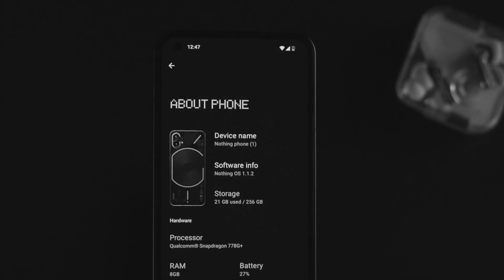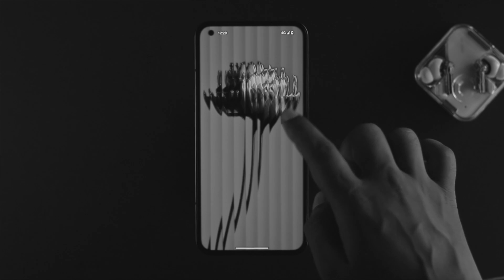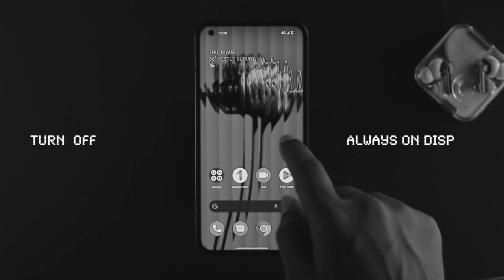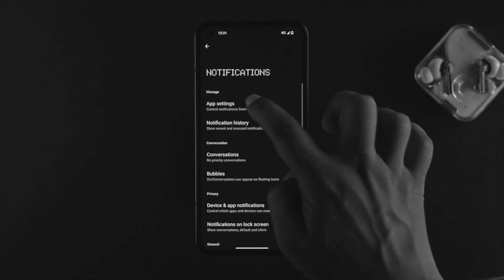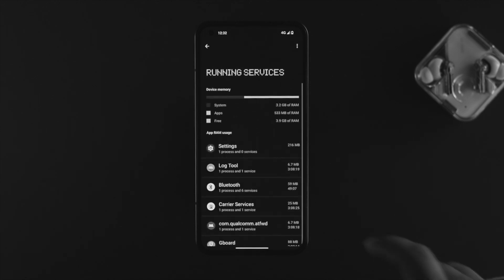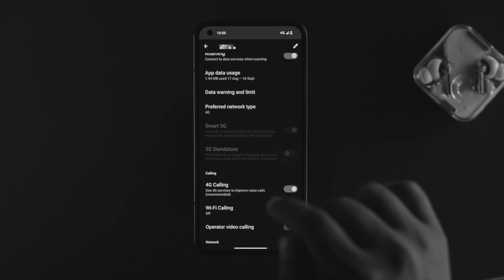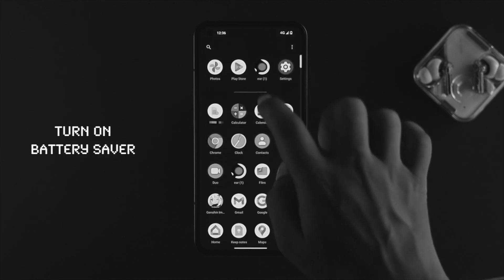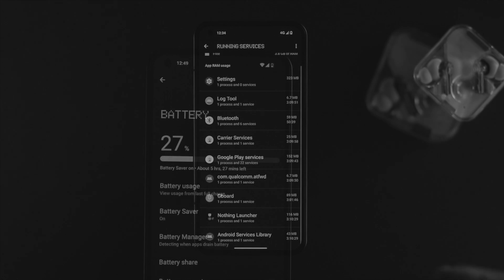How to Fix Nothing Phone (1) BATTERY Drops Quickly!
Nothing Phone (1) Battery suddenly drops 80%, 50%, 35% to 0% instantly, you want to check the details of the battery consumption to stop it from happening again. Fix369 Team will show you the best 8 solution to fix Battery draining quickly problem on Nothing Phone (1).

0:00 What this video is about
0:40 Solution 1: Close Apps Running in Background
1:08 Solution 2: Turn Off Glyph Lighting
1:48 Solution 3: Turn Off Always on Display
2:22 Solution 4: Turn Off Notification
3:04 Solution 5: Turn Of Background Apps
3:57 Solution 6: Change Network Mode
4:35 Solution 7: Uninstall Battery Consuming App
5:19 Solution 8: Turn On Battery Saver